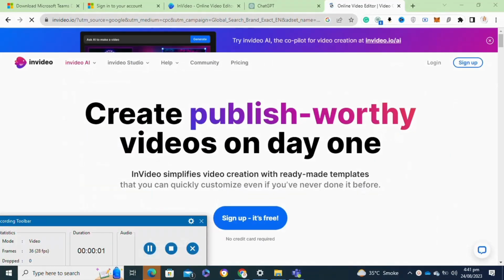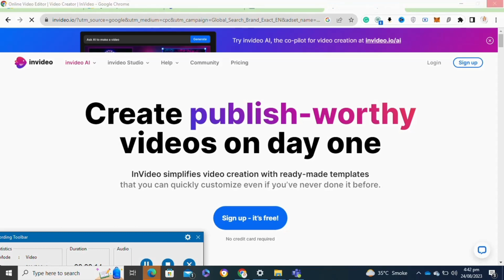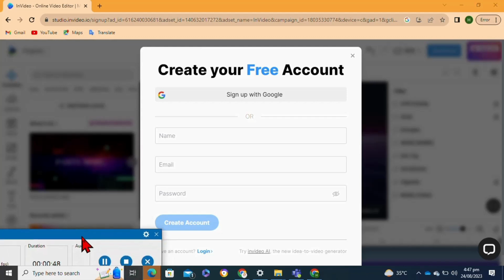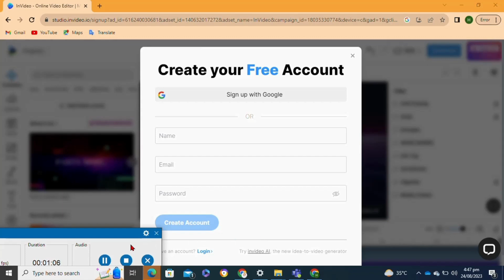HOW TO CREATE INVIDEO ACCOUNT! (BEST GUIDE)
Welcome to this step-by-step guide on creating your very own InVideo account! Whether you're a content creator, marketer, or just someone looking to explore the world of video editing, this tutorial will walk you through the process. Learn how to sign up, navigate the platform, and harness InVideo's powerful features to bring your ideas to life. Join us as we show you how to get started on your creative journey with InVideo. Don't miss out on the opportunity to craft stunning videos effortlessly!

0:00 INTRO
0:04 TUTORIAL